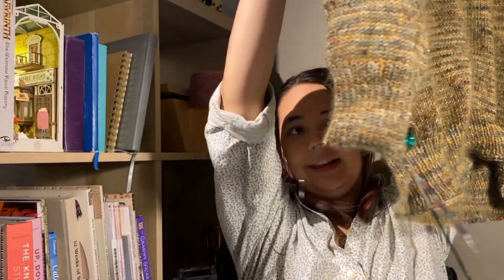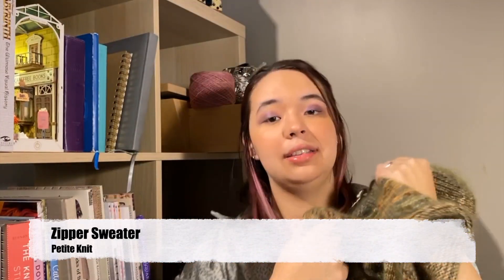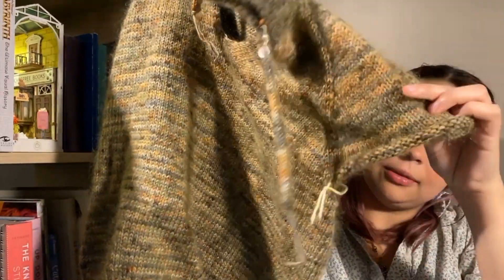Lets Get Kraken Podcast: Episode 71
My links

Patterns
Neat Ripple Blanket

Vanilla Socks: If you need a vanilla sock pattern here are some great ones!

Amazing Yarn People!